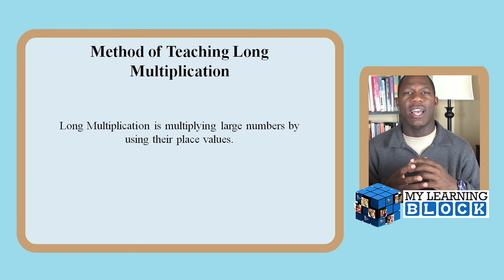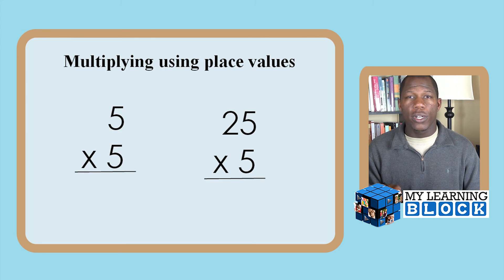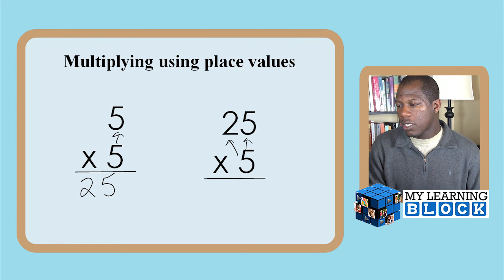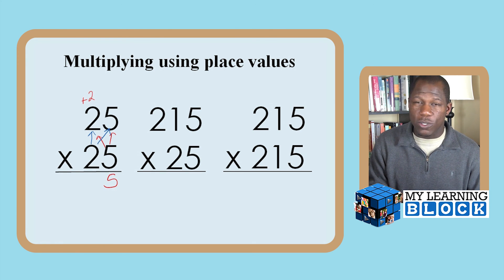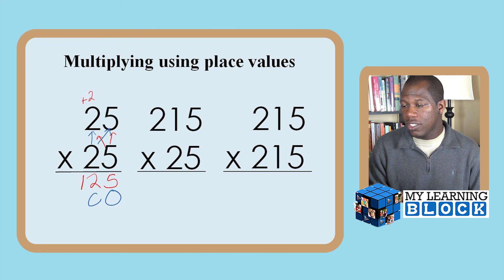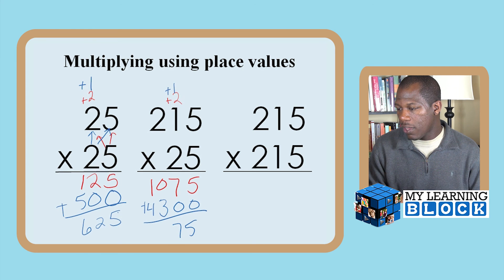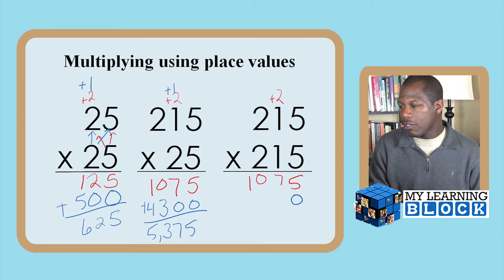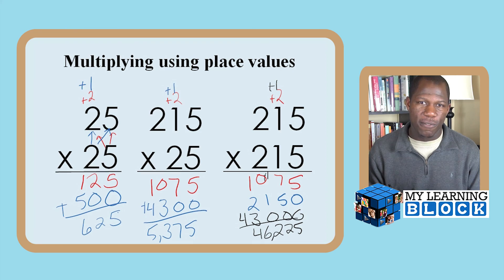How to Teach Long Multiplication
Long Multiplication is taking large numbers and using a standard algorithm to multiply. Find more videos and resources that go directly with this video and others @